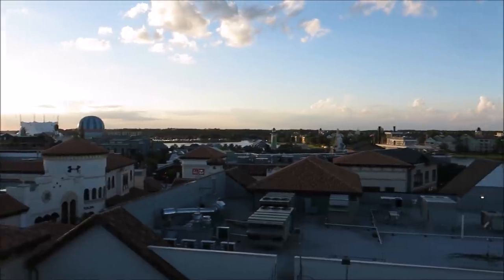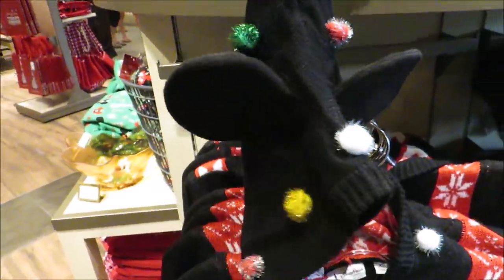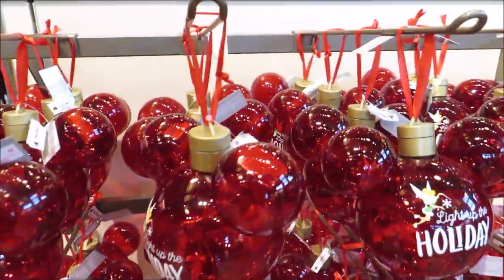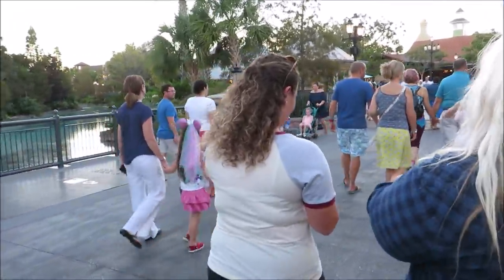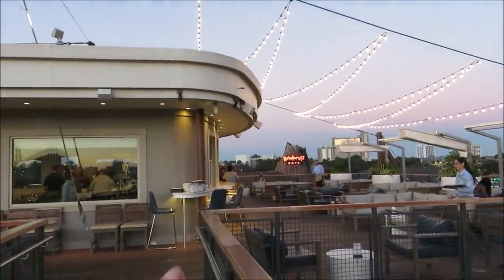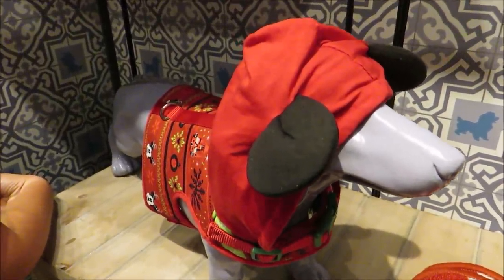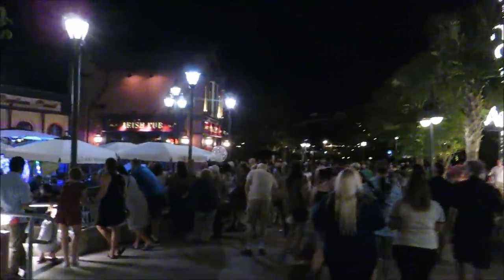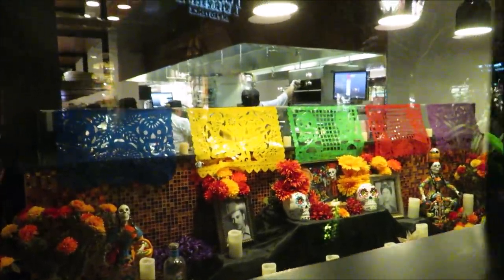Just hanging out at Disney Springs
nothing exciting! just hanging out with our good friends Taylor and Josh and making new ones💖

Do NOT feel obligated to send us anything but if you want to we have a Mailbox!!!

PagingMrMorrow